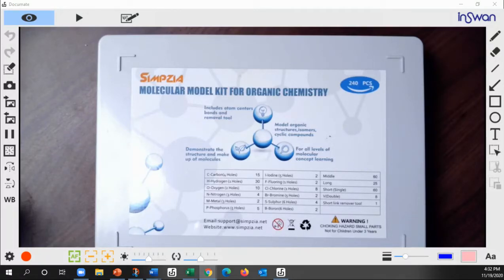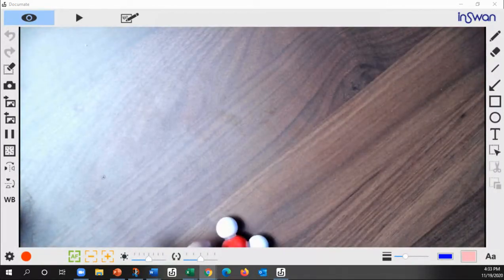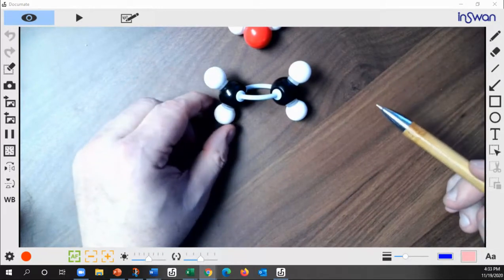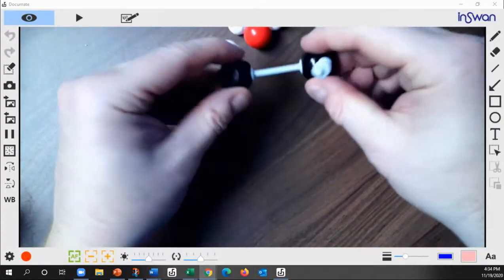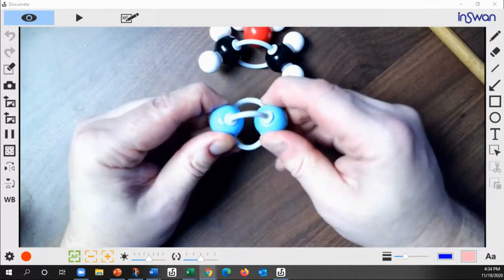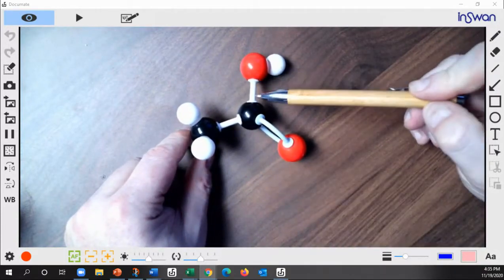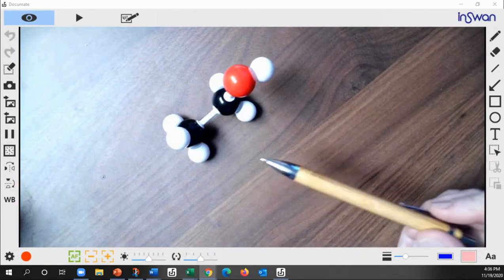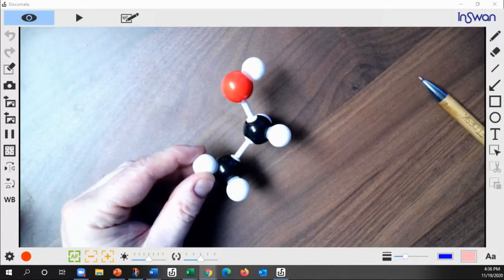Covalent Bond Models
Demonstration using an organic model kit the modeled differences between single, double, and triple covalent bonds.